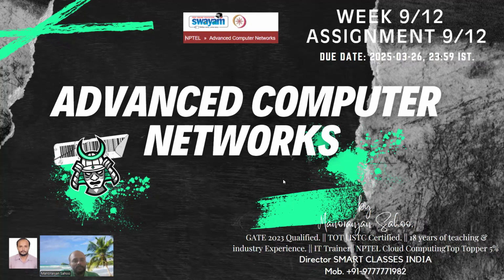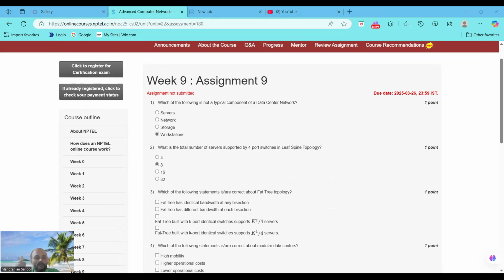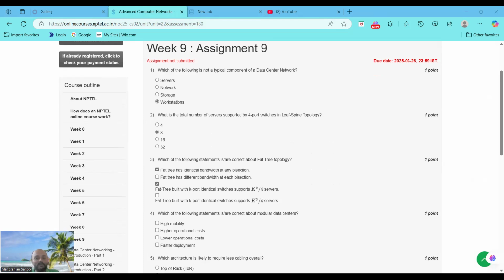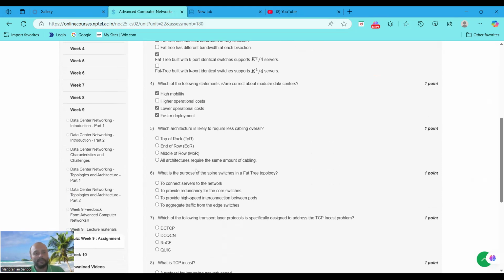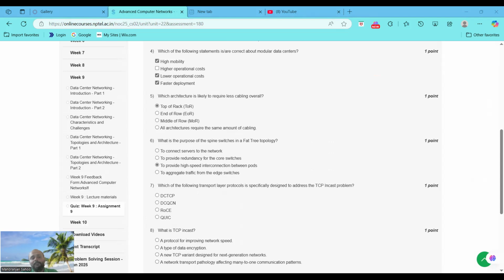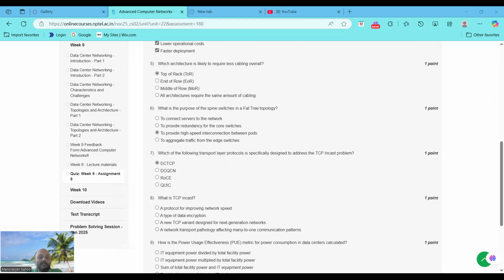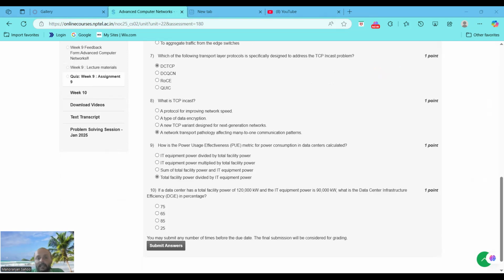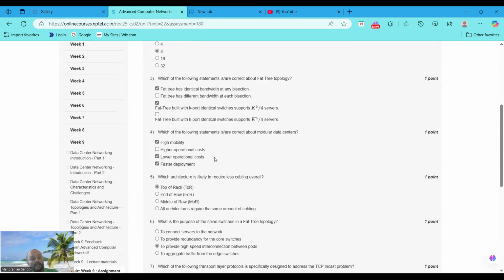Advanced Computer Networks Quiz Week 9 Assignment 9 Answers NPTEL SWAYAM JANUARY APRIL 2025